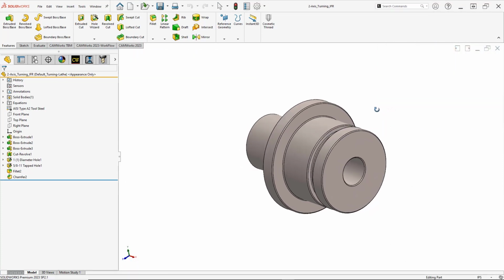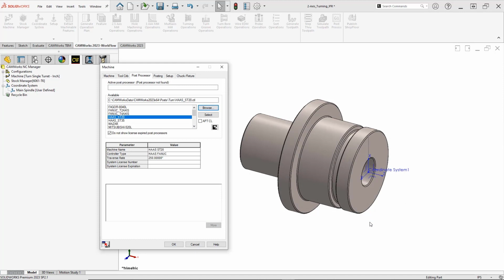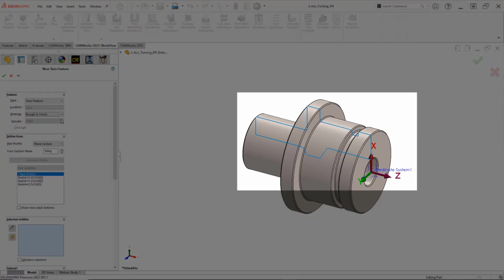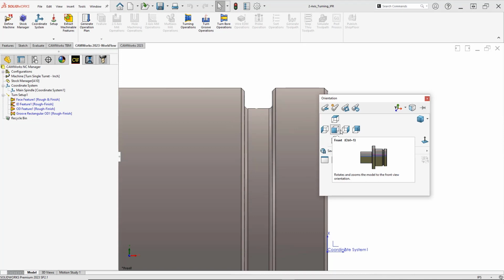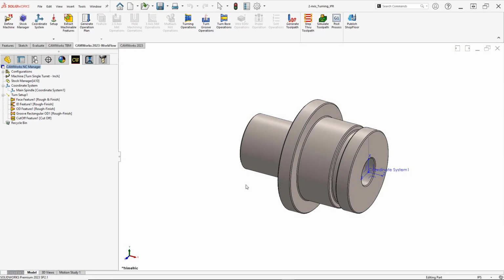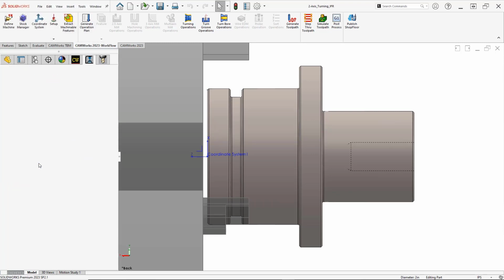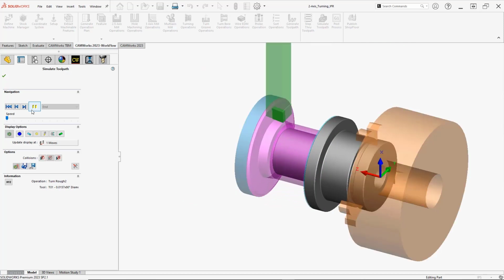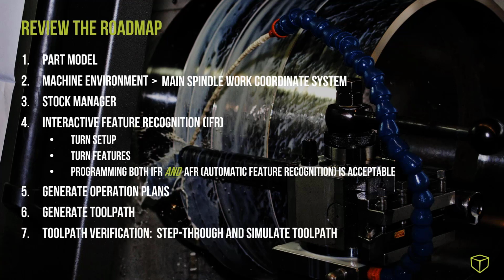SOLIDWORKS CAM & CAMWorks Tutorial - 2-Axis Turning Basics Using IFR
If you're new to the fascinating world of 2-Axis CNC Turning or parts frantically spinning sideways and thirst for more knowledge, I got you covered! In addition to what I had talked about in my previous video, Introduction to 2-Axis Turning Basics Using SOLIDWORKS CAM Professional and CAMWorks AFR Tutorial, follow along as I dive deeper into how easy it is to generate CNC code using an easy, step-by-step approach of Interactive Feature Recognition (IFR) with SOLIDWORKS CAM Professional and CAMWorks.

Time Chapters
00:00 Introduction
02:42 Strategy and Approach
05:58 CAM Environment
11:20 First Turn Setup, Strategies and Operations
21:52 Second Turn Setup, Strategies and Operations
28:30 Toolpath Verification
34:37 Postprocessing, Review and Closing